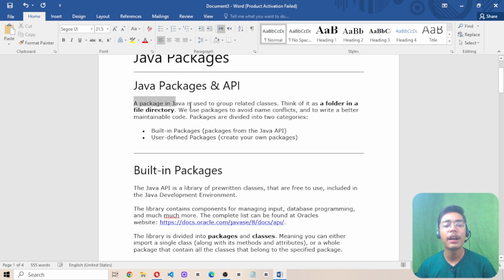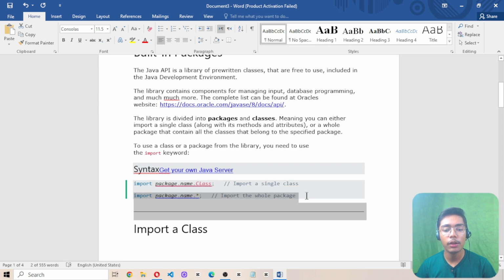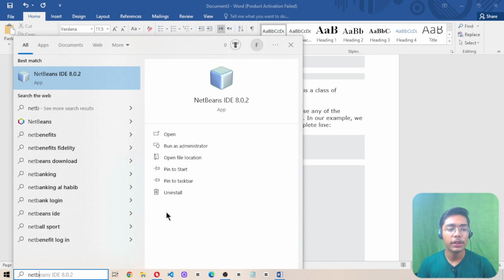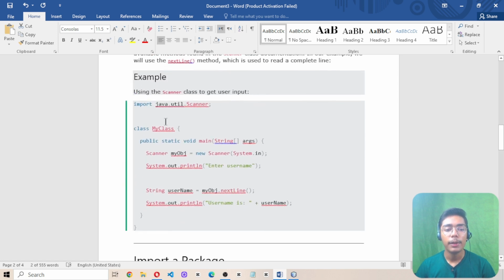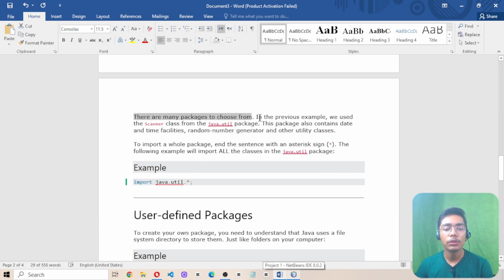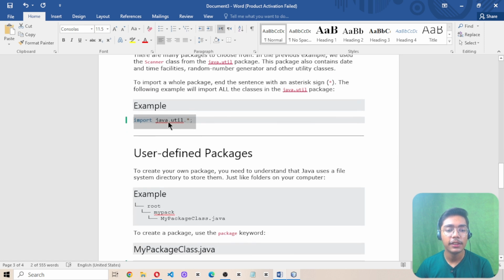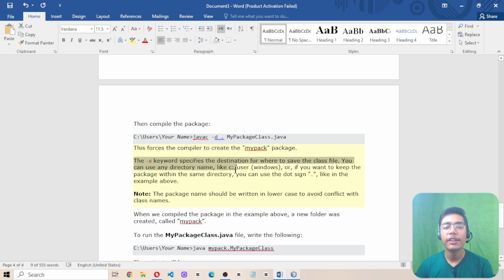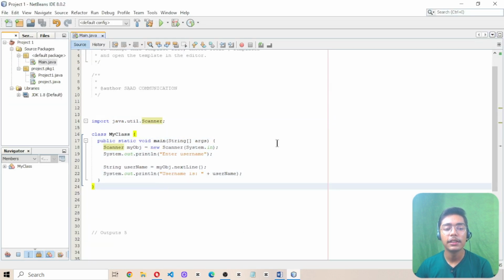Packages In Java | Java Full Course From Scratch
This video is about Packages In Java | Java Full Course From Scratch

 / inshalbaig

Suggested Courses:
❤️ Complete Clones